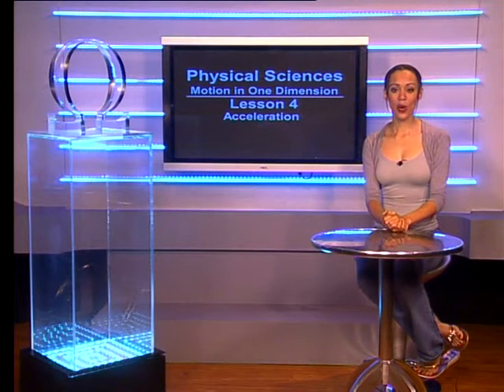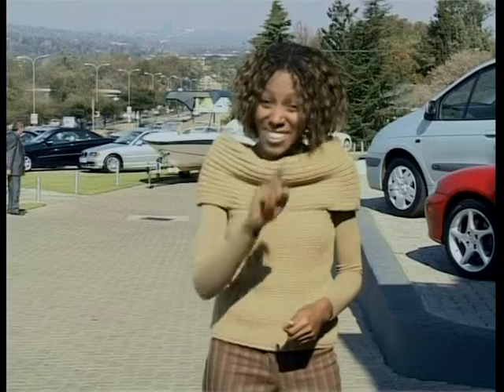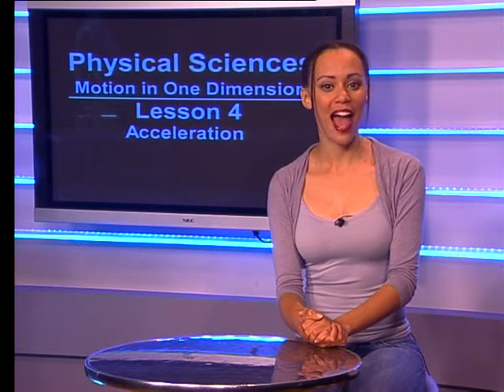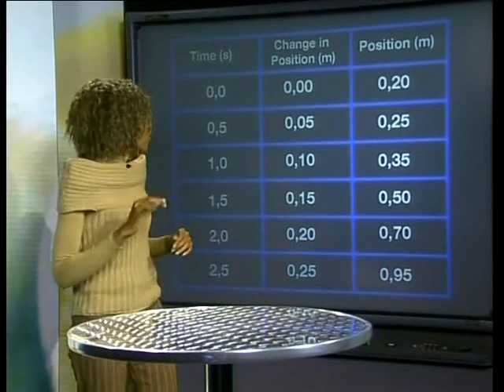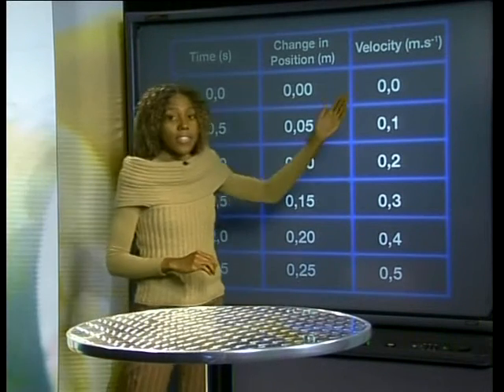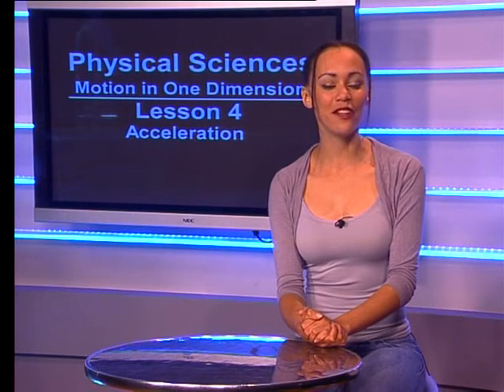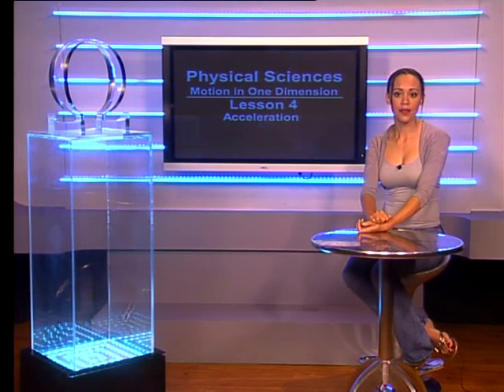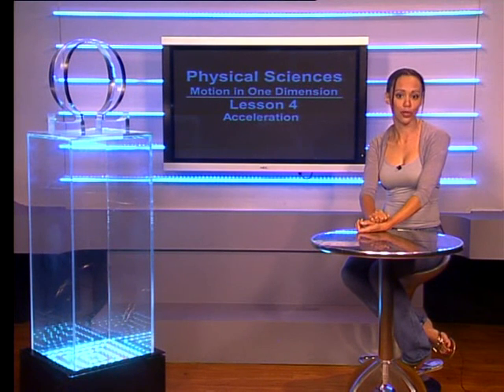Acceleration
Natural Sciences.